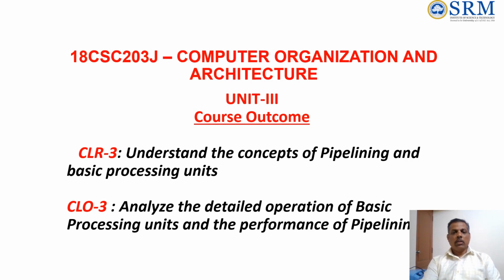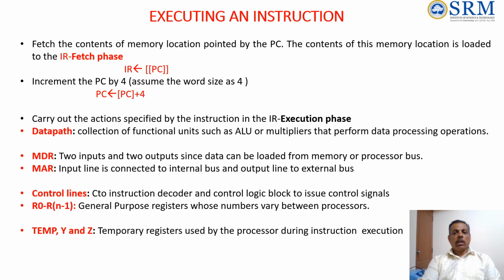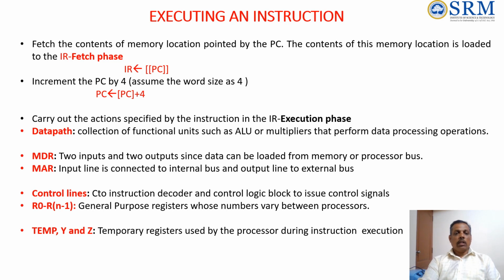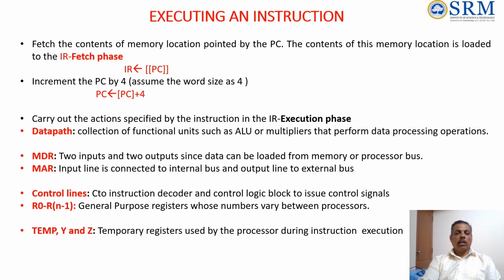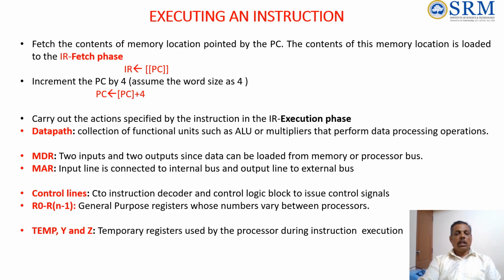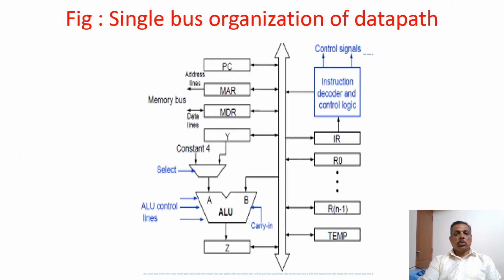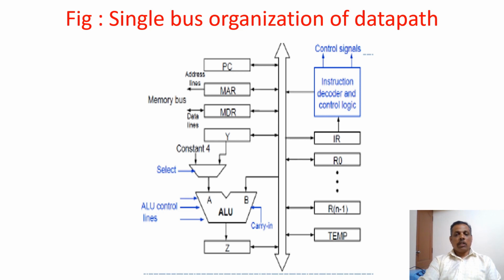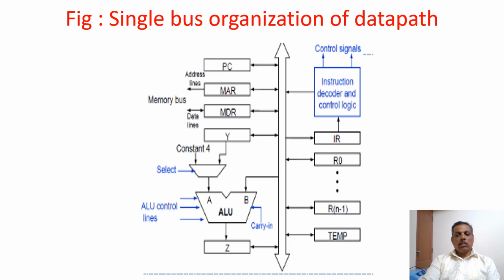Processing unit 1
Basic Processing Unit